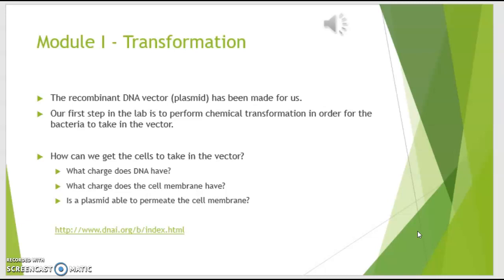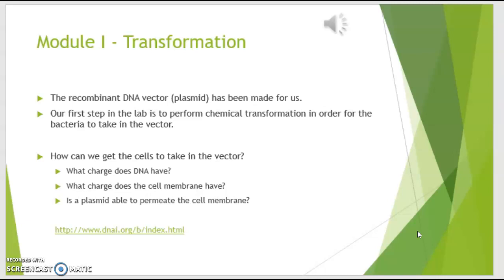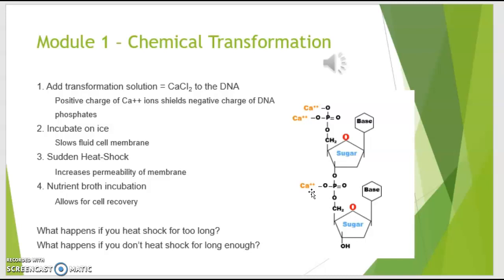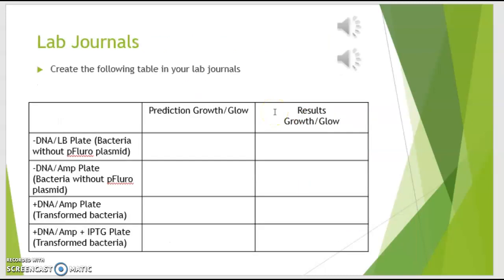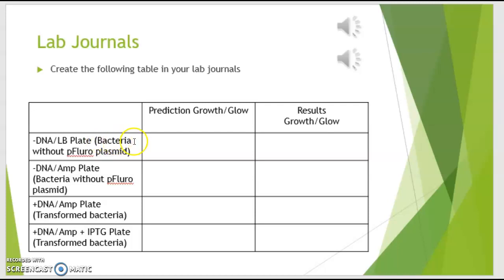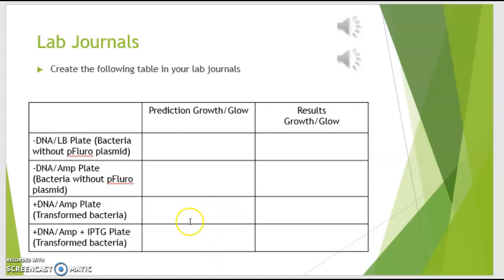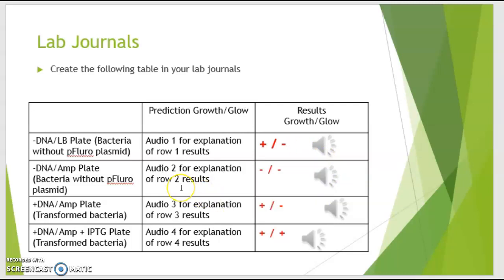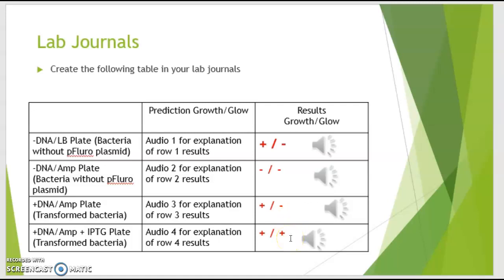Biotechnology with GFP 2